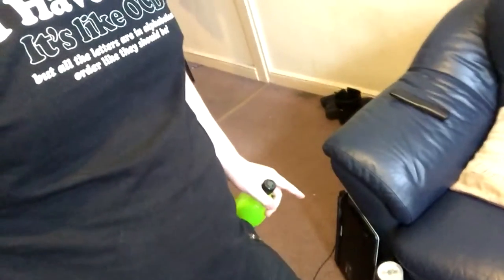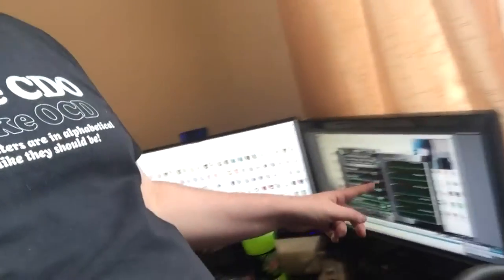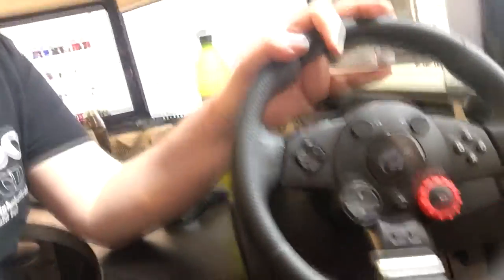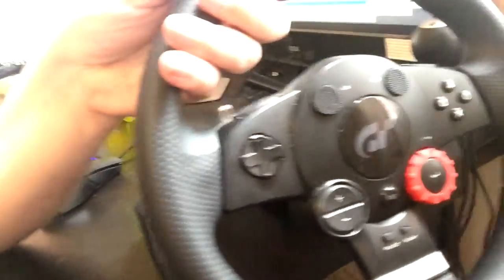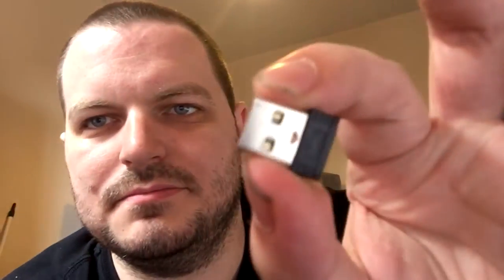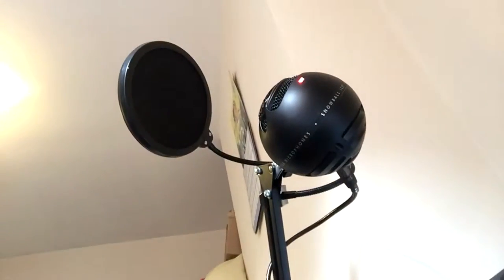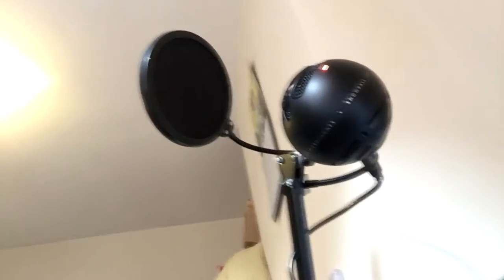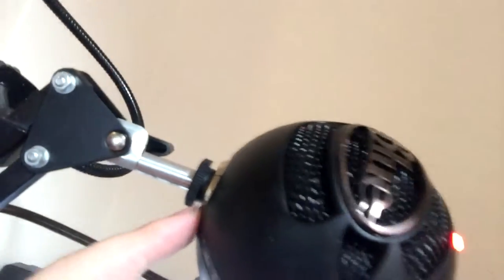Random Vlog #1.5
Another random vlog in which I talk about an unexpected change to my personal rig.